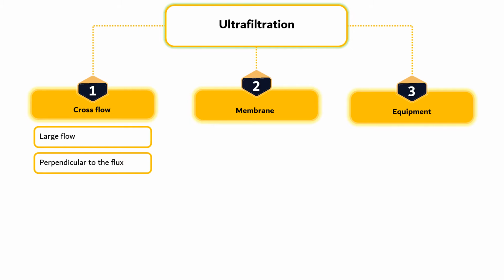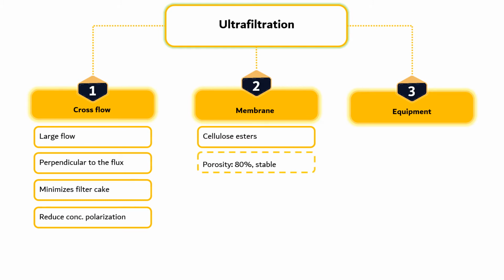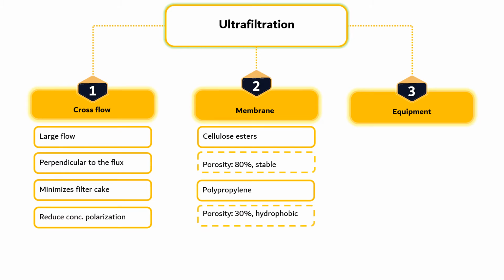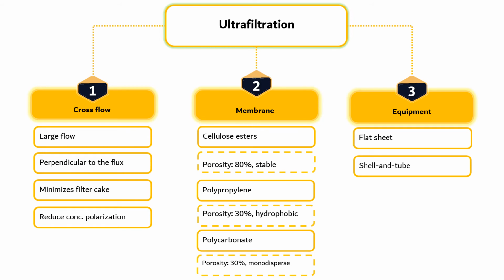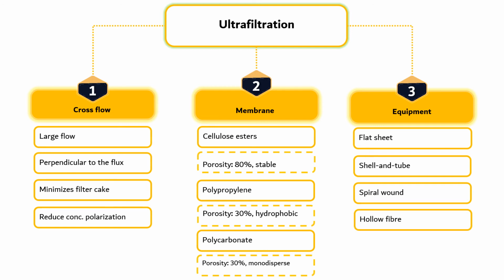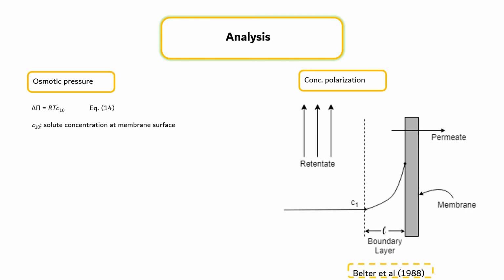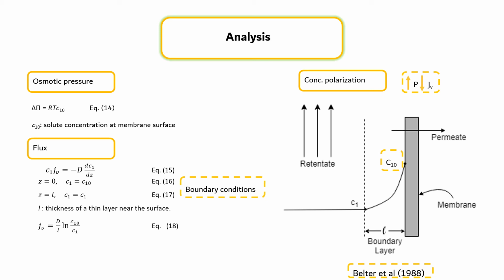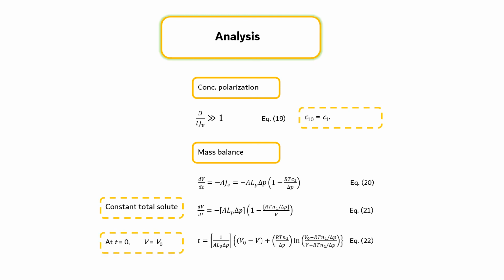BE3107 Principles of Bioproduct Separation Module 11_2